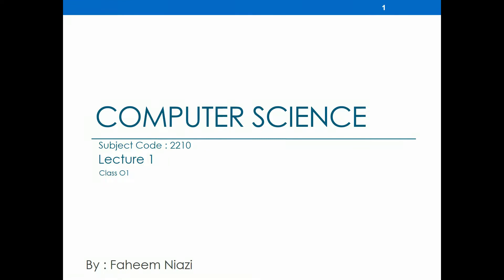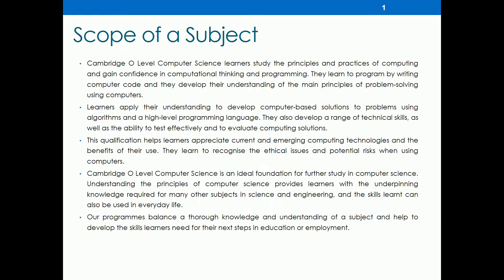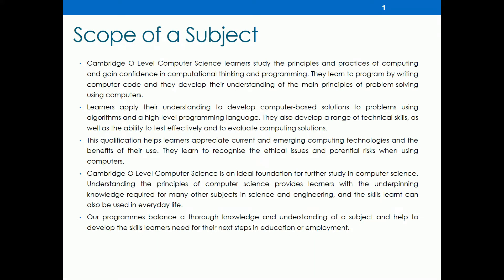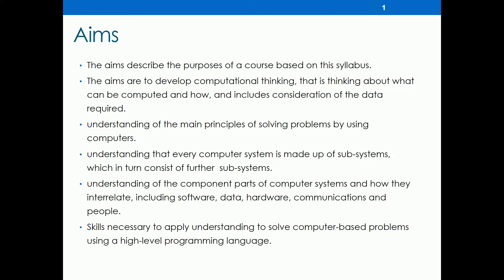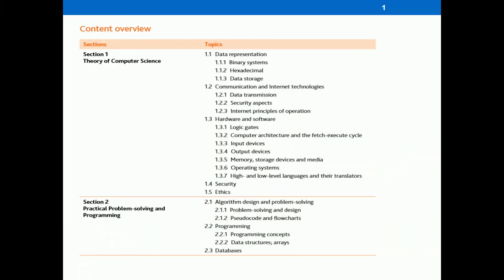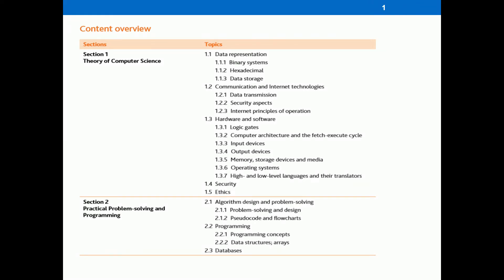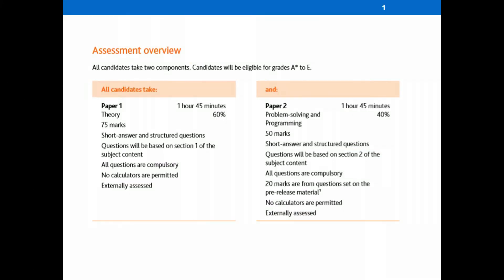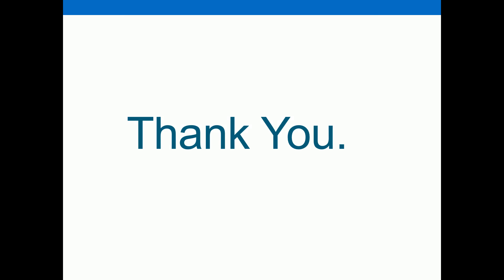Dr Faheem Niazi ( Subject : Computer Science 2210 ) Lecture 1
Discuss About Contents of this Subject.